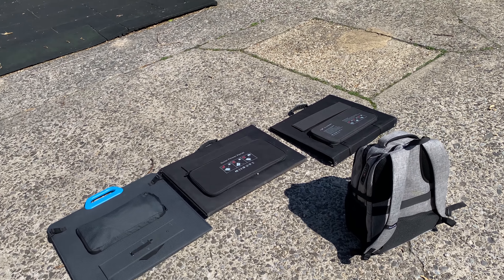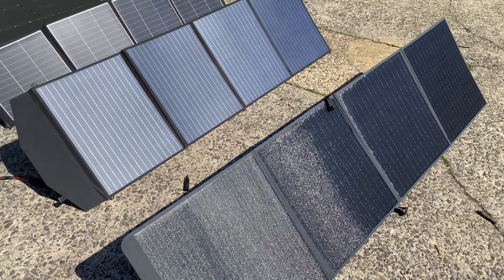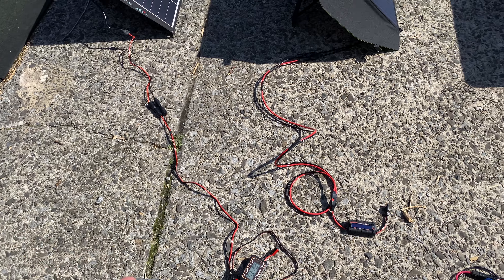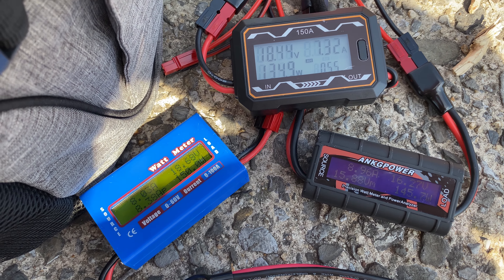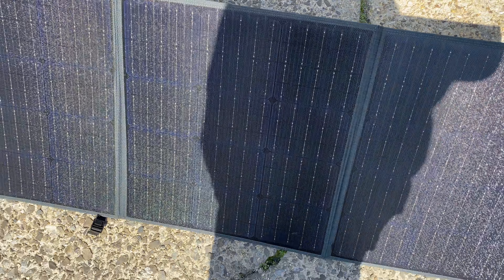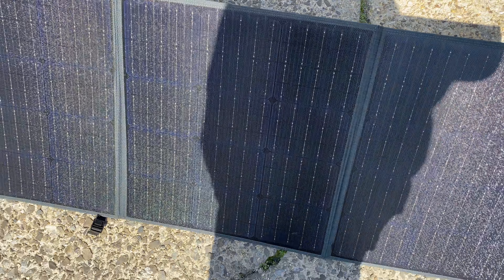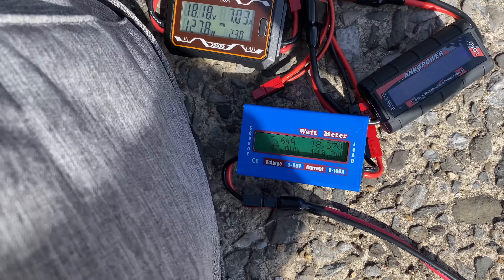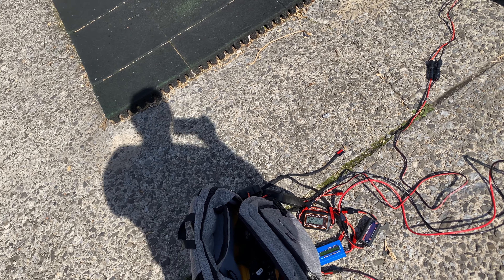Bluetti PV200 vs AllPowers SP033 and SP035 Review Head to Head Test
Bluetti PV200
Allpowers SP033
Allpowers SP035
Bateria Power 20A MPPT
10awg 40a automotive fuses
Automotive Lighter Style Anderson Socket
6AWG Lugs (fit there of the below fuses in each)
Hydraulic Crimper Used to Attach the Lugs
Upgraded Terminal Studs for the Battery M8 Size
Battery Monitor
Anderson Connector Kit
Crimp tool to attach Anderson Connectors

Bought all this stuff myself and just sharing my opinion as a person interested in solar just like you.